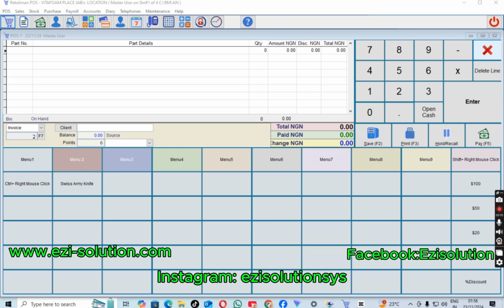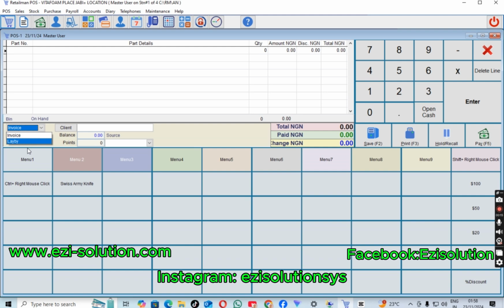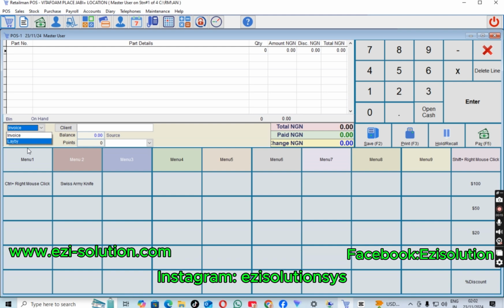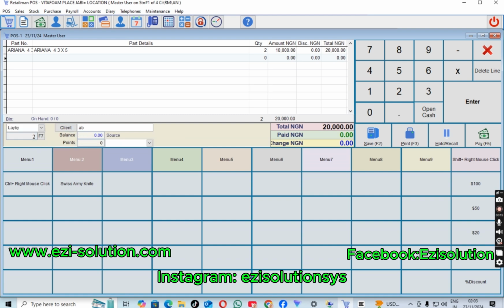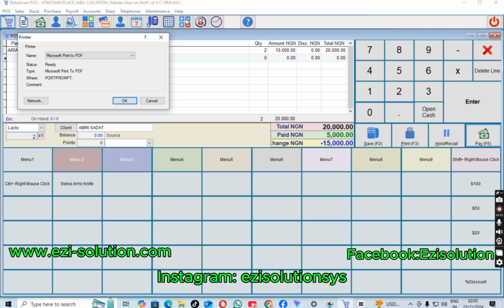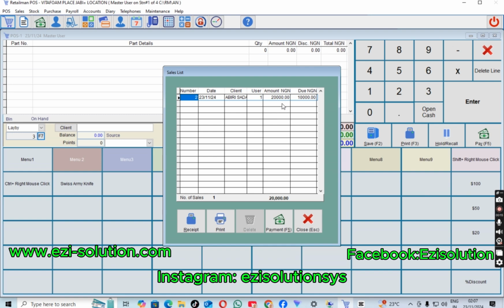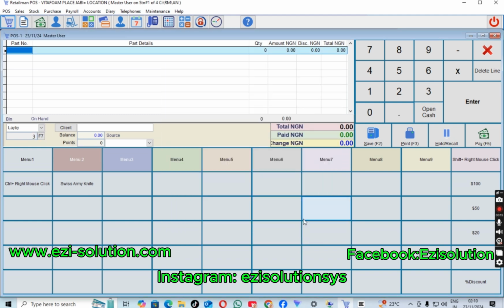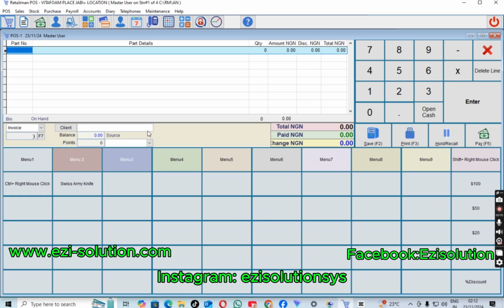How to Handle Layby Sales in Retailman Point of Sales Software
🔍 Mastering layby sales just got easier with Retailman Point of Sales Software! Discover the key steps to efficiently manage your inventory and enhance customer satisfaction. From setting up layby options to tracking payments, streamline your retail operations with our comprehensive point of sales solutions. Elevate your business today!